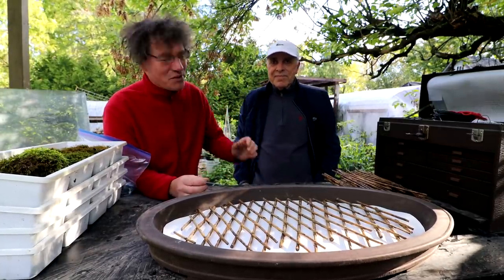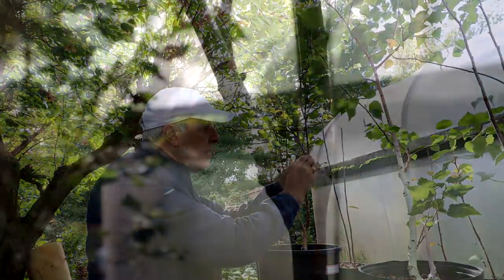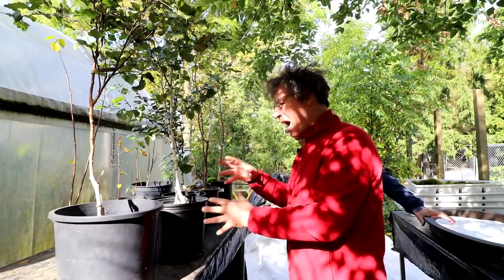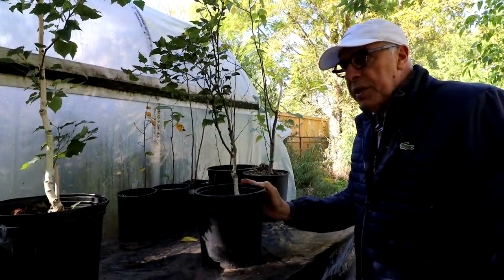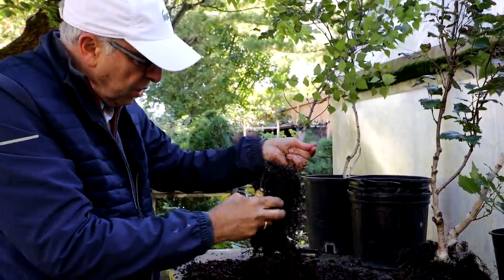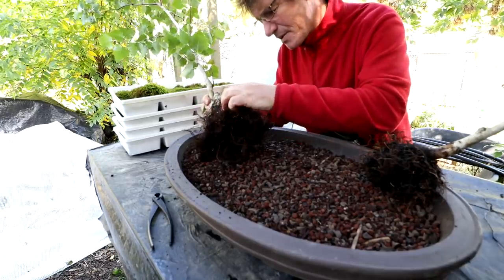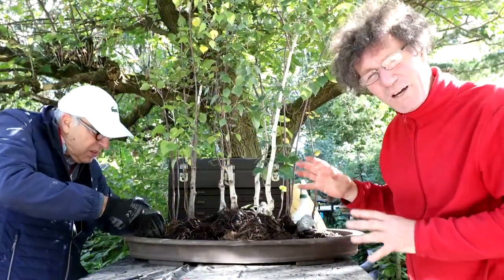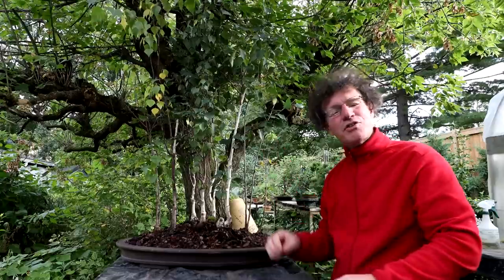Creating a Birch Bonsai Forest, Part 1 The Bonsai Zone, Oct 2019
I'm helping Jonathan create his Birch Bonsai Forest. We start with a bit of engineering to create a forest from his memories!

The trees used in this forest are Betula pendula, commonly known as silver birch, European white birch, or East Asian white birch.
The silver birch is Finland's national tree!